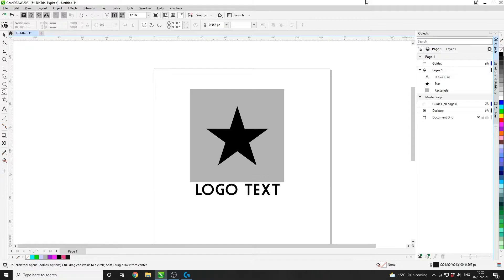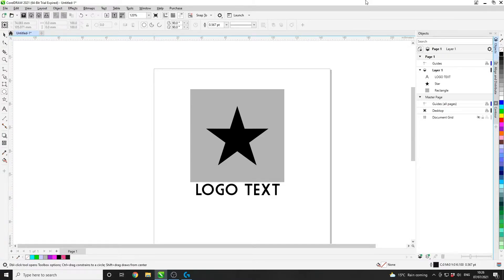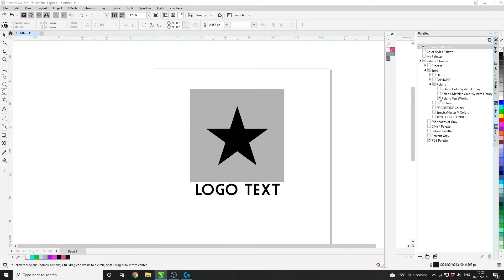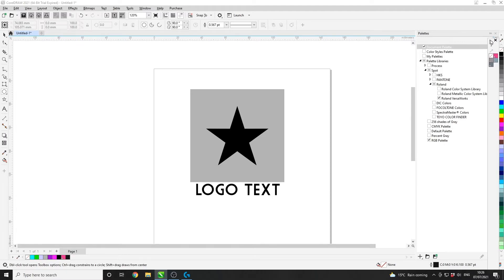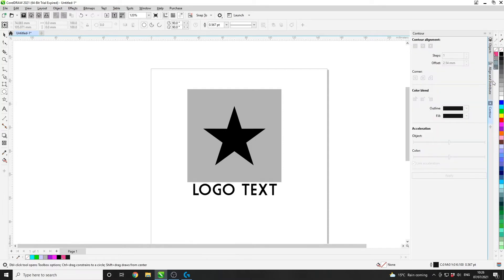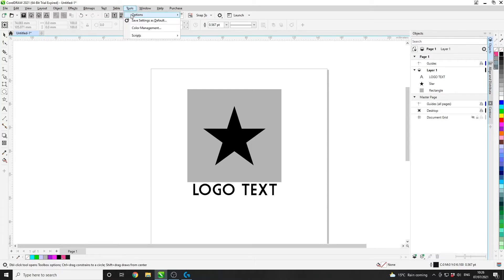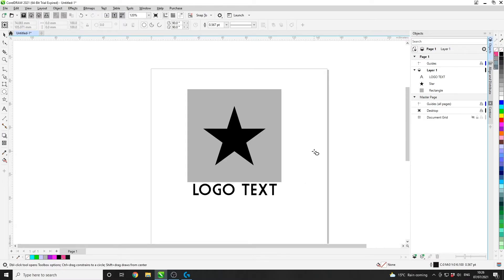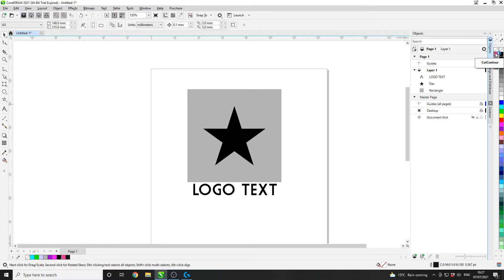How to Install a Colour Palette in Corel Draw - Corel Draw #1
Welcome to Corel Draw #1, where we introduce the cut contour palette.

You can learn more in the upcoming videos from Xpres Technical.